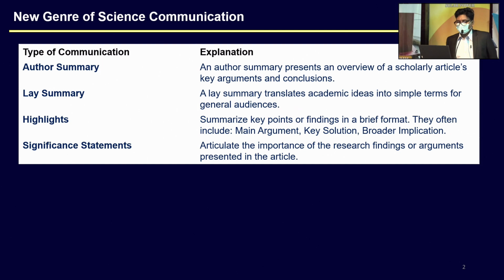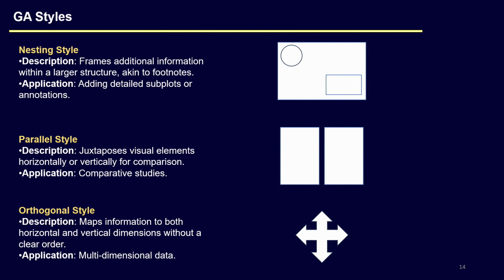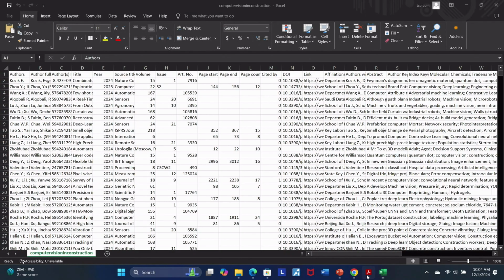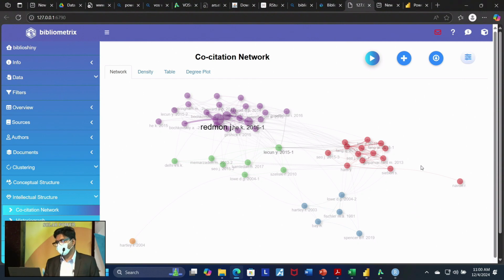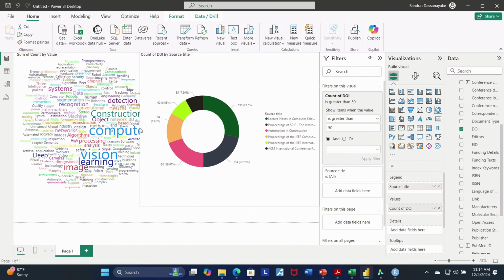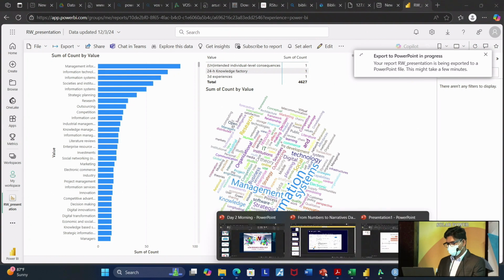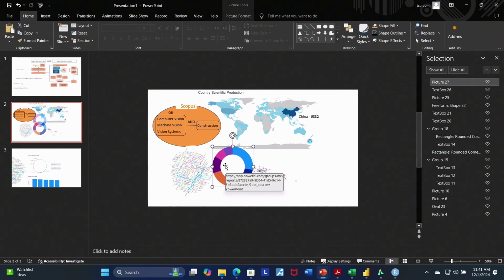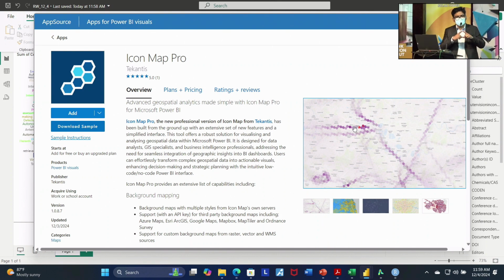Research Week 2024 | Data Visualizing Camp (Dr. Sandun M Dassanayake)